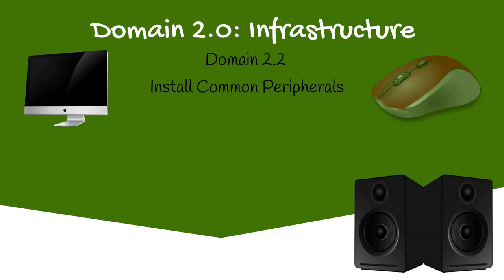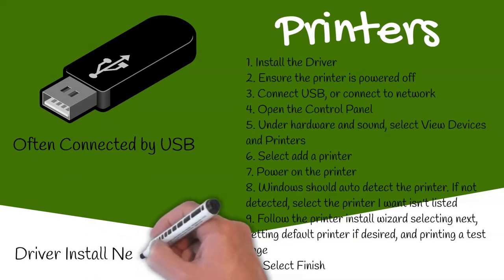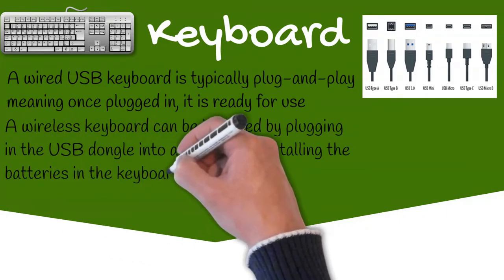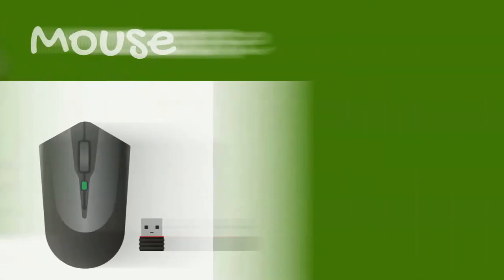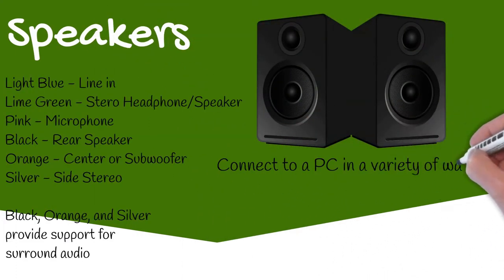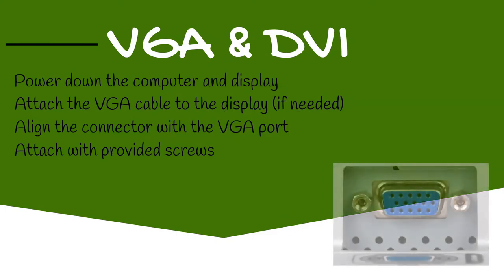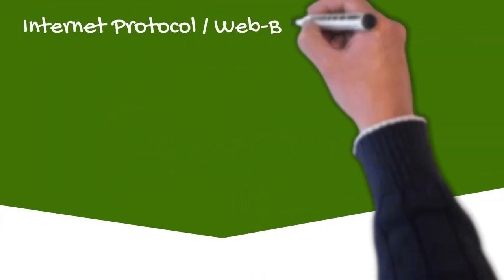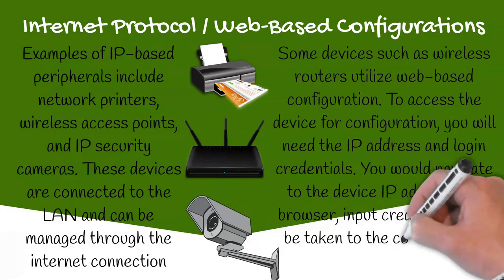Installing Peripherals - CompTIA IT Fundamentals (ITF+)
A foundational video on installing common peripherals utilizing the correct ports. Peripherals include printers, keyboards, mice, cameras, external hard drive, speakers, and displays. Also a brief introduction to IP based peripherals and web based configuration.

It is my goal to bring the most relevant information regarding the CompTIA ITF+ certification in the most timely and efficient manner possible. Each video contains carefully selected information in hopes to provide you the best experience, and chances of successfully completing your certification journey. All objectives of the certification will be discussed in a depth which I believe to be suitable for the certification. Please feel free to post any questions in the comments section and I will do my best to answer them.